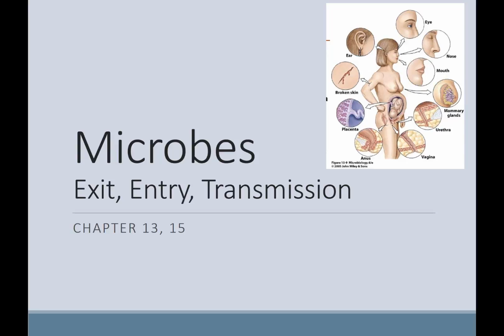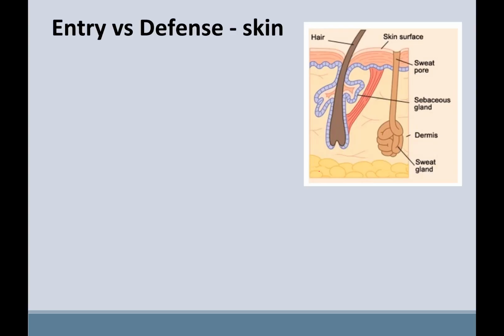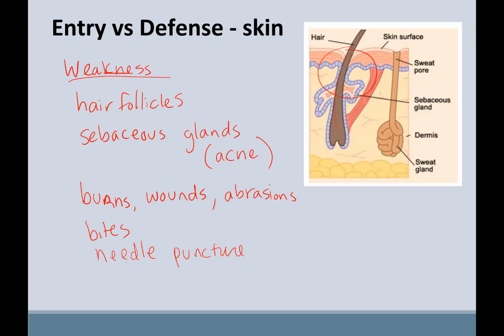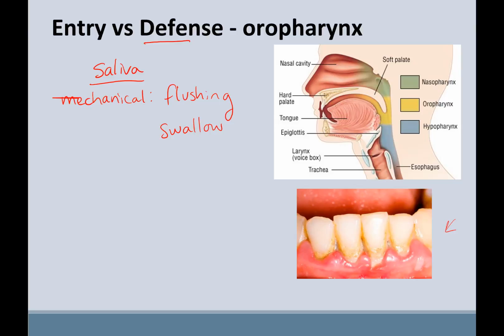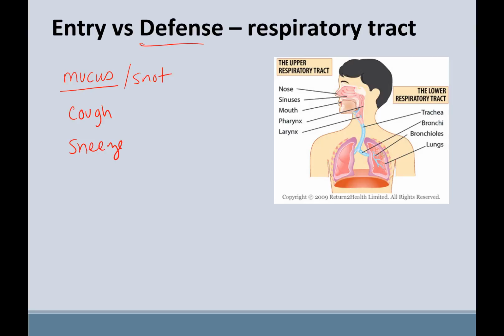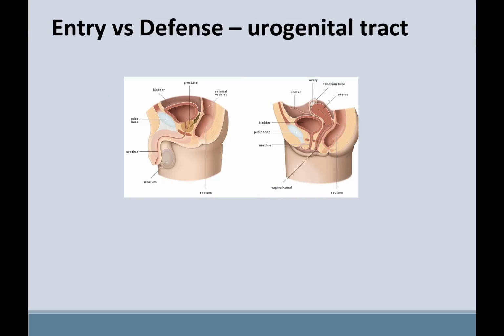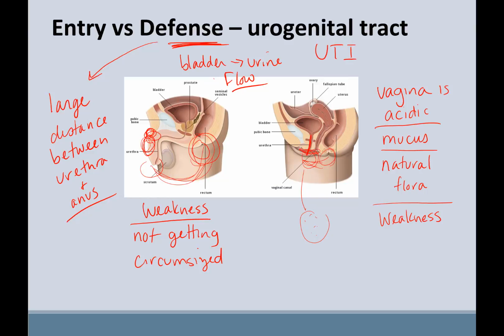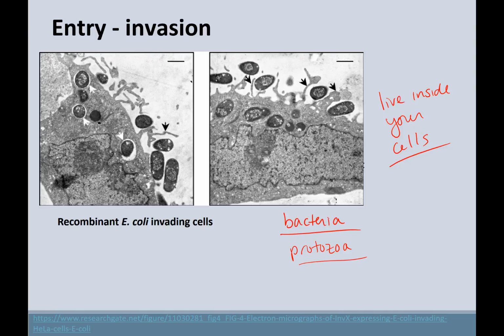Week 3 Entry